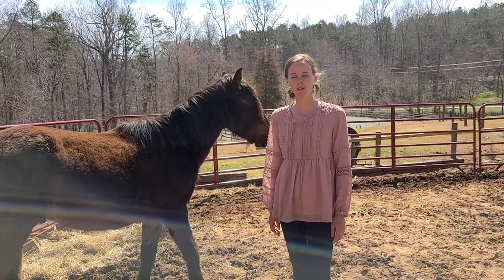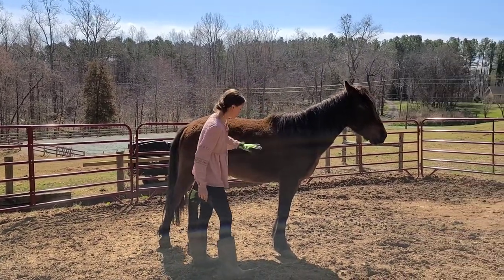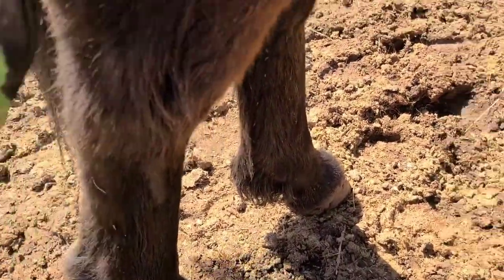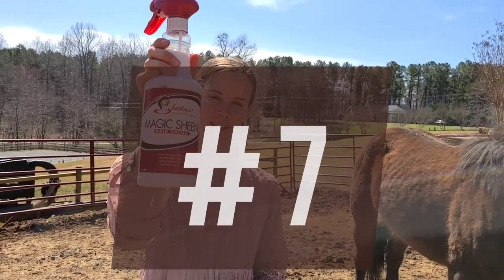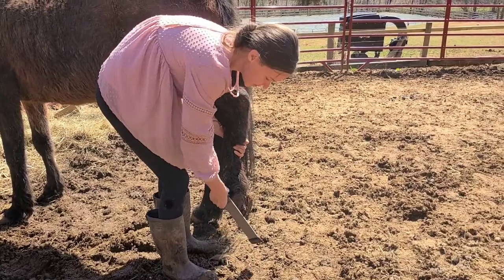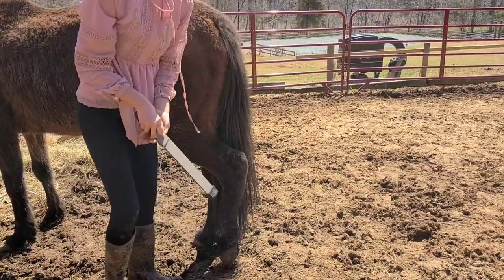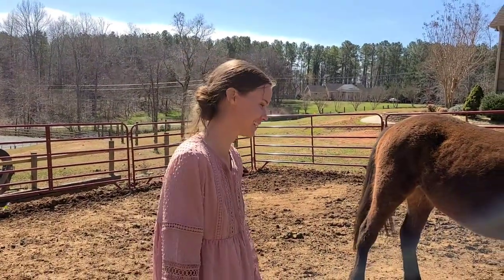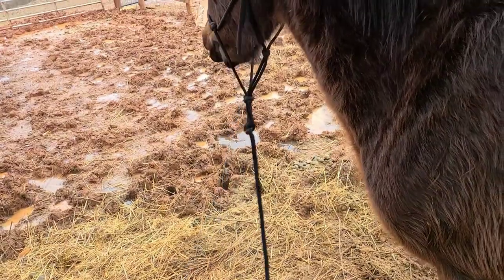Training a TIP mustang? Top 10 must-have items to help.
Top 10 mustang must-haves..grooming and training tools I've found helpful especially for mustang Ranger.

I completely forgot to include treats and a clicker for positive reinforcement, but that could be it's own whole video.

Patience
a buddy
lunge whip or stick/string
a mentor
a corral (behlen county 5ft high corral panels)
hoof file
Shapley's magic sheen
Shapley's m-t-g
Hands-on Gloves
hay string

Ranger will be available for adoption following the competition in 3 weeks. interested adopters must fill out an application with the Bureau of Land Management. Please contact the Mustang Heritage Foundation if you are interested.

Ranger is a 3 y/o bay mustang gelding approx 14.2hh and stocky, from the Desatoya HMA in Nevada.

We are competing at Rockin H stables, La Grange, KY.